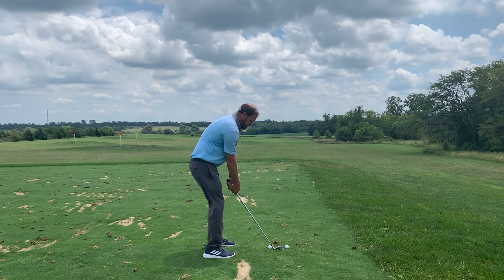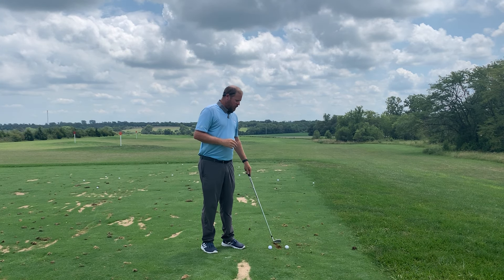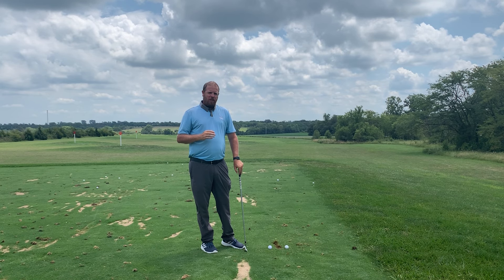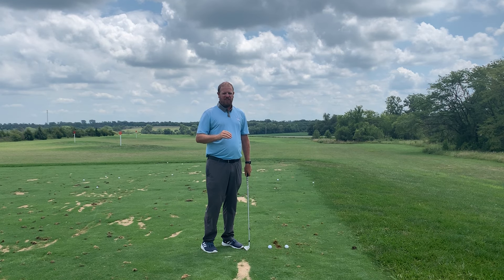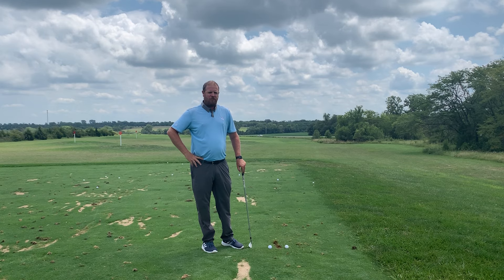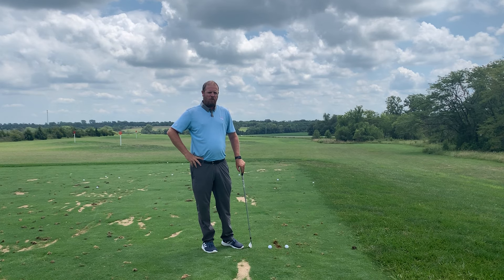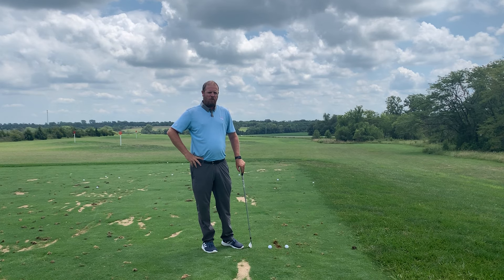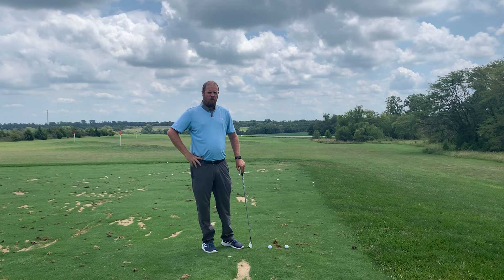Josh Nahm Golf